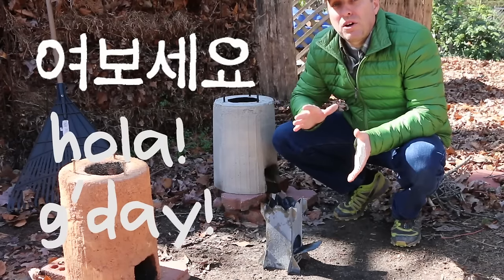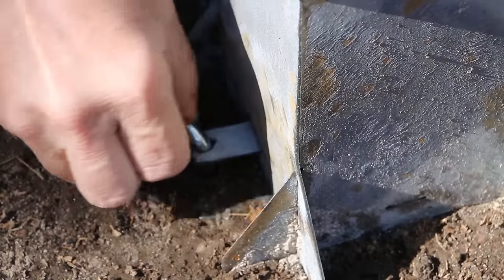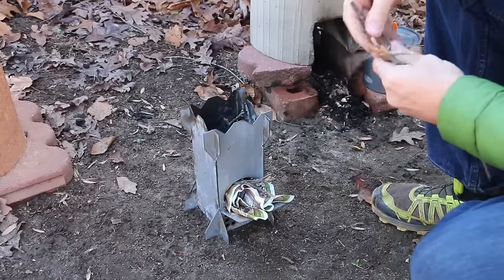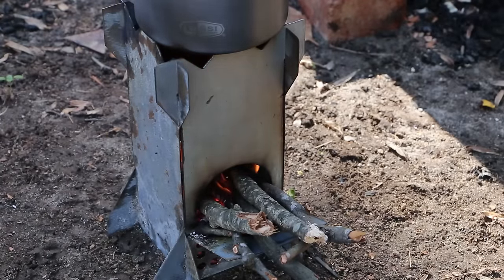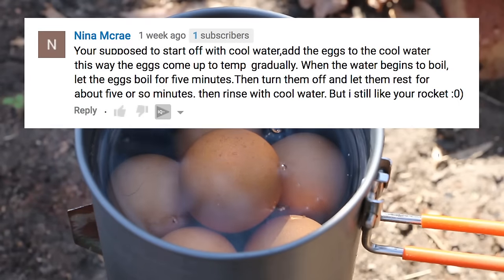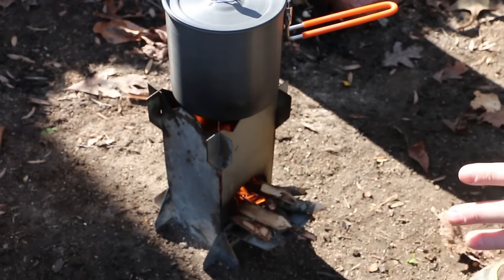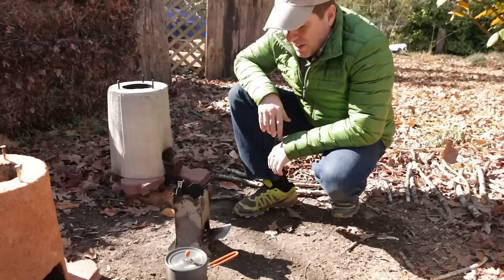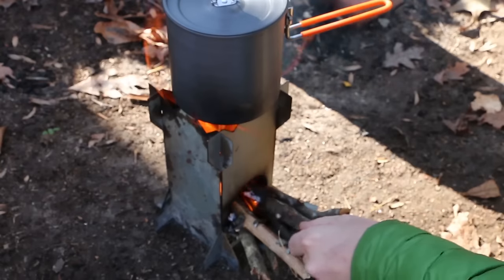How To Boil Eggs With My DIY Metal Rocket Stove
Today I put my DIY metal rocket stove to the test boiling eggs. This rocket stove is made from salvaged steel sheet metal. Here is the build video

This stove flat-packs for hiking, camping and backpacking. It weighs just over 2 pounds and assembles and disassembles in seconds.

Doug Jackson of SV Seeker cut this particular prototype of the Rocket King rocket stove on his CNC plasma cutter. Here is that video